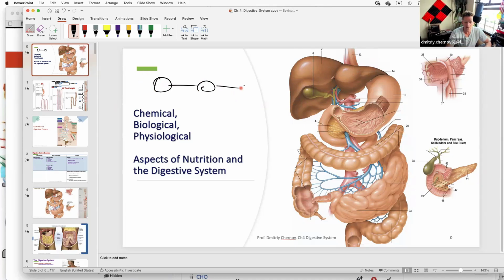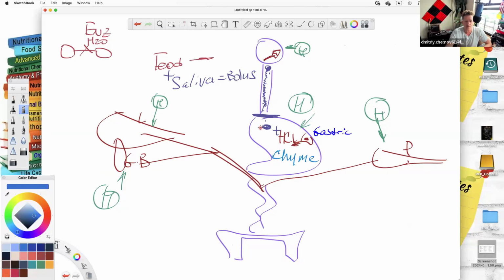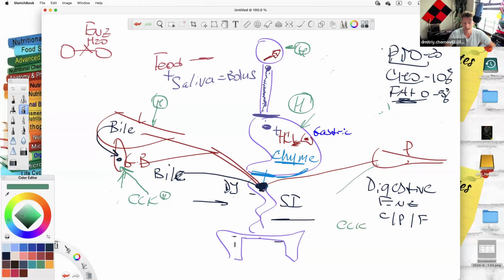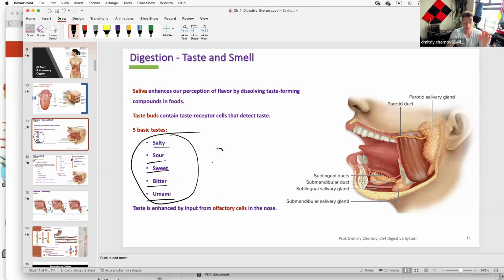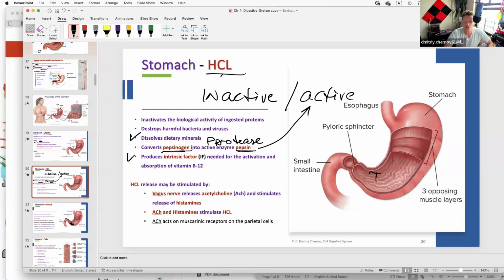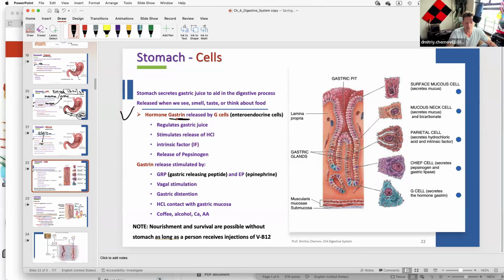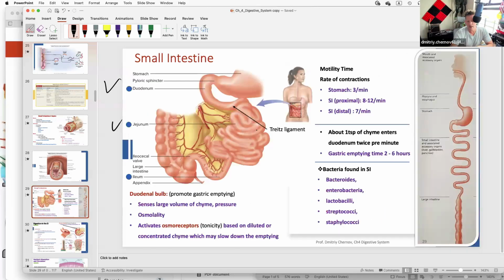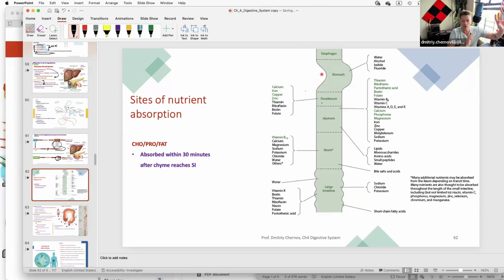Digestive System Overview Part 1. For students with Chem Bio and AP pre-req.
"Digestive System Overview Part 1"
 This video is designed for students who have completed prerequisites in Chemistry, Biology, and Anatomy & Physiology 1 and 2.
In this Part 1series, we'll discuss the essential components and functions of the human digestive system.
The anatomical structure of the digestive tract
Key digestive organs and their roles
The process of digestion from ingestion to excretion
How enzymes and biochemical processes aid in nutrient absorption
Whether you're brushing up on your knowledge or preparing for advanced studies, this detailed overview will provide the foundational insights you need.